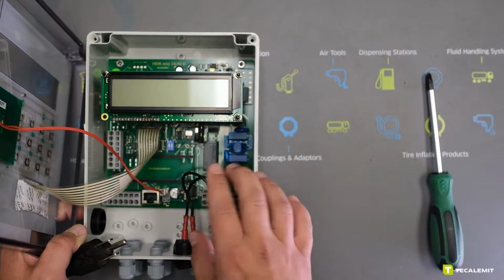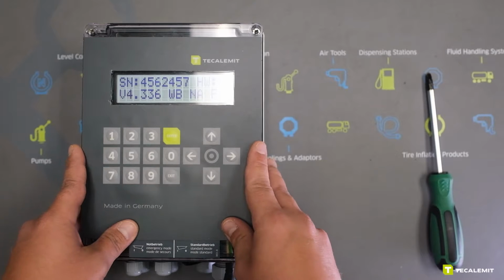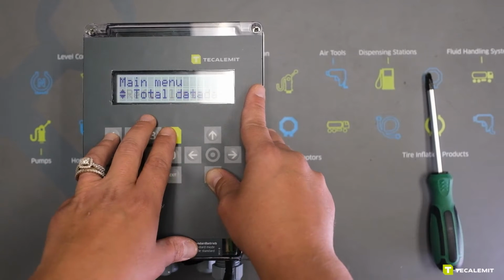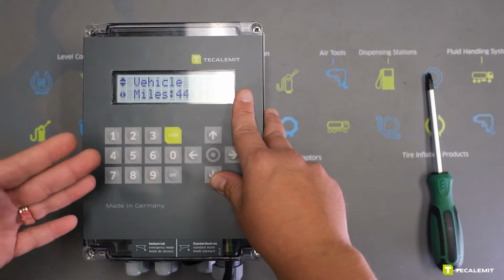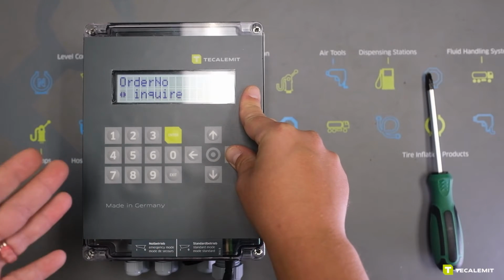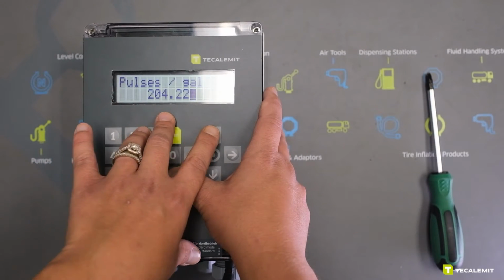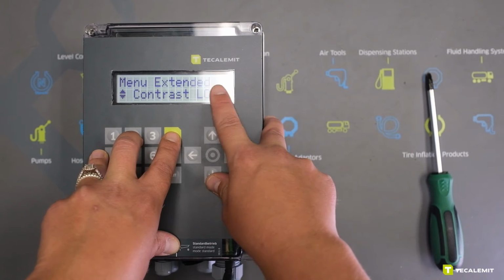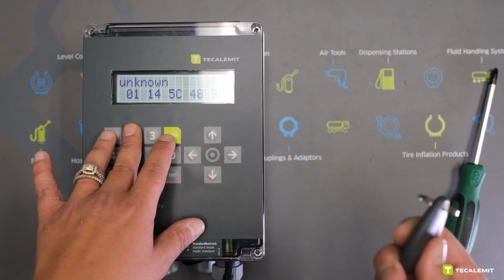Intro Wonderbox menus - Online training